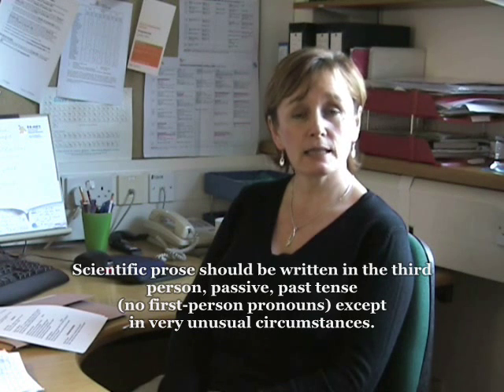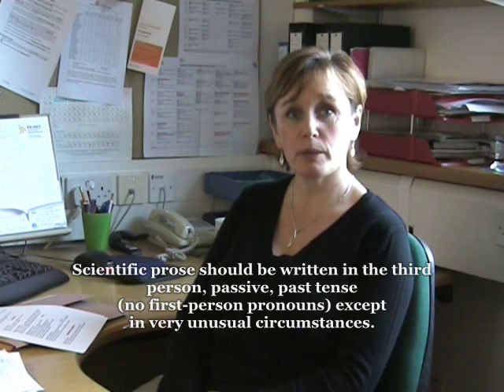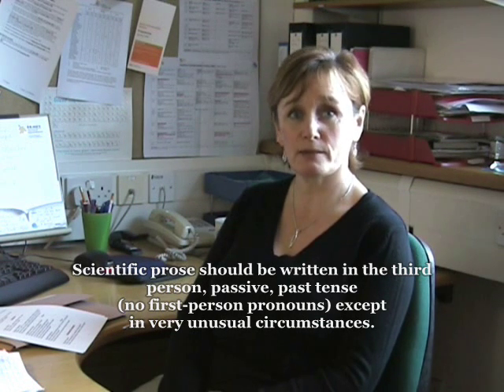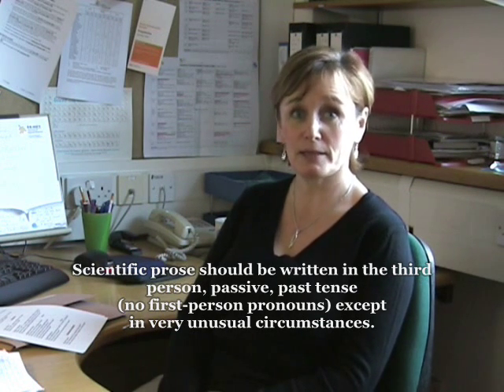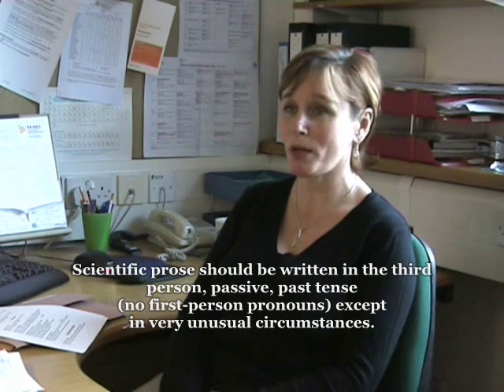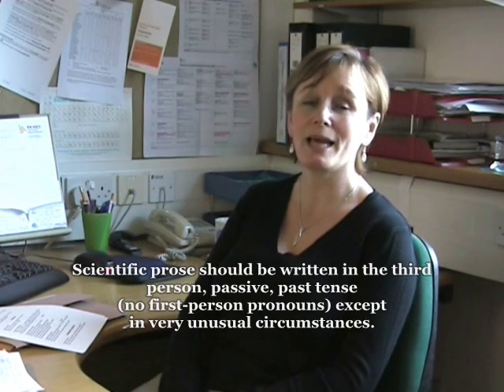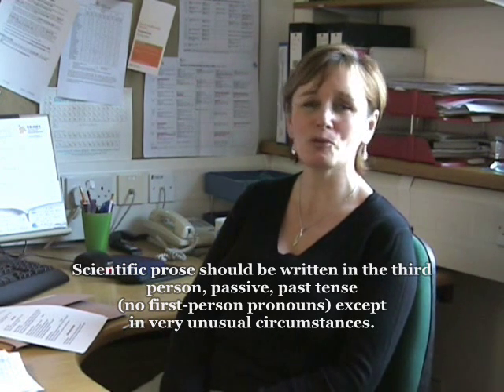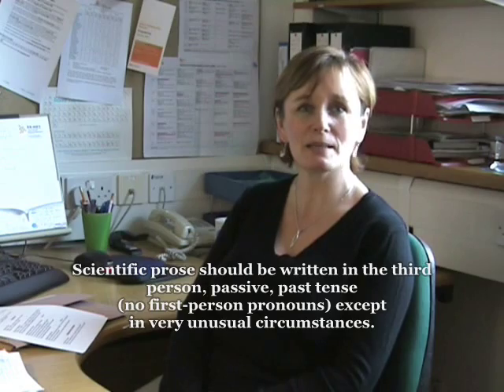LABORATORY REPORT WRITING: Key Elements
Professor Tina Overton of the University of Hull's Chemistry Department outlines the main aspects of a Laboratory Report. These include: the Abstract, Planning, Methodology, Tables, Discussion, Results, Conclusion and some pointers about style.